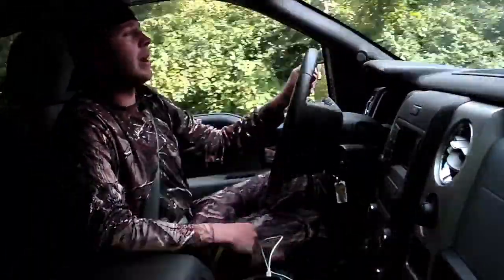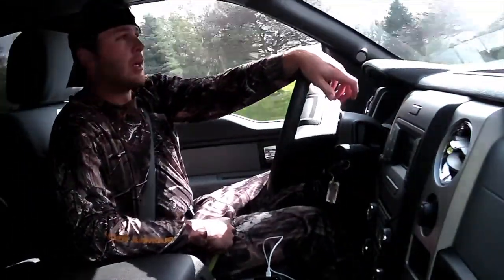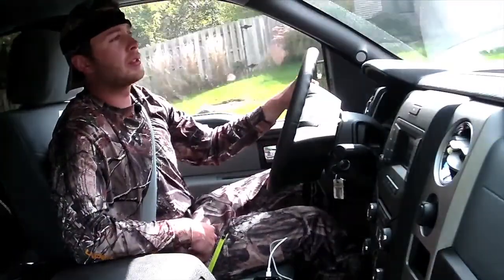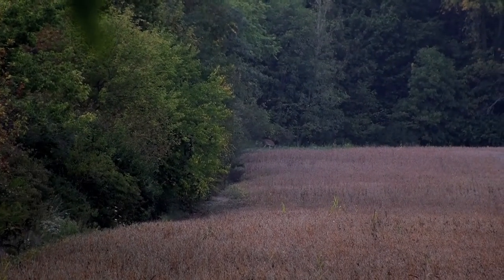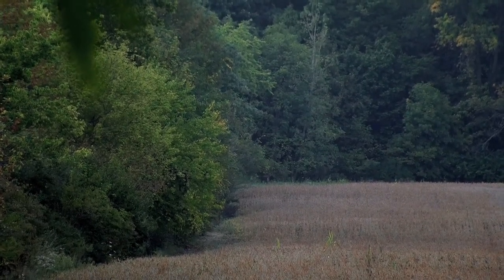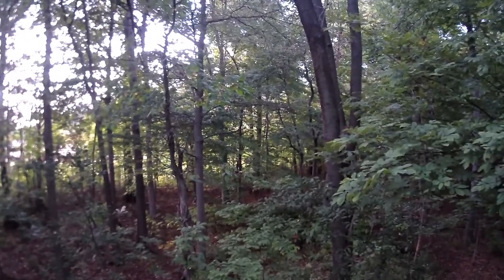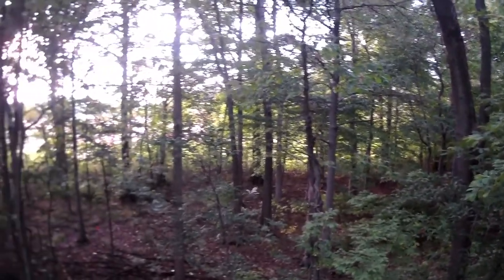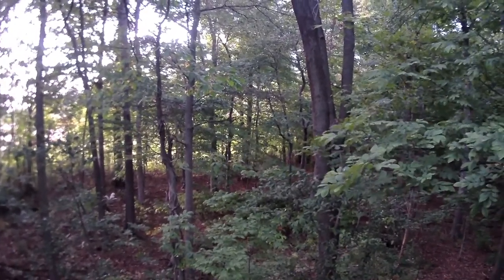X Stream Outfitters S3E1 (First Blood)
The X-Stream Outfitters head out for opening day, and draw first blood for the season!